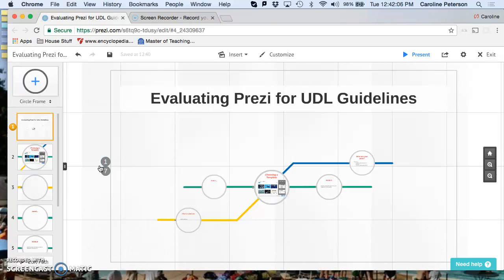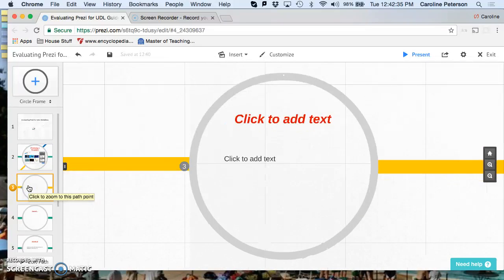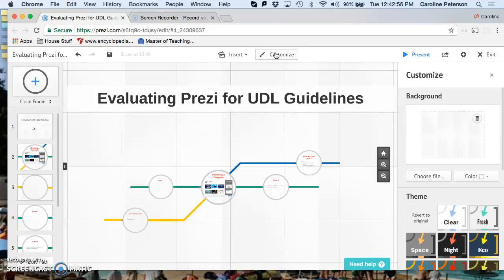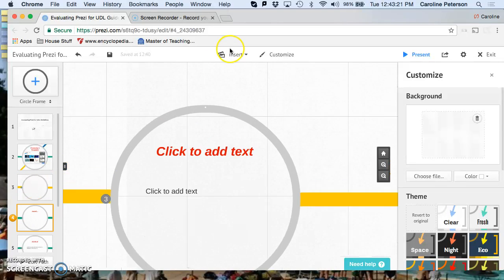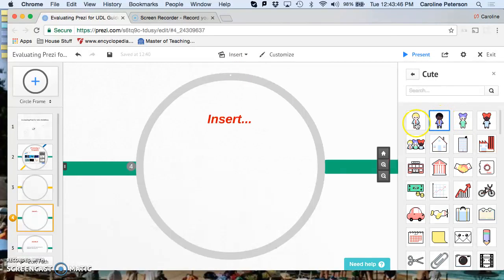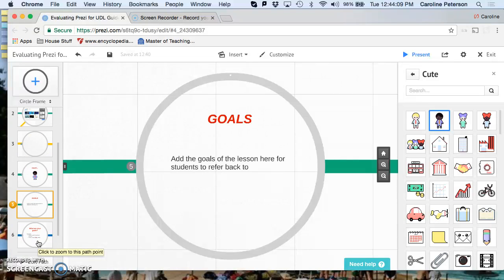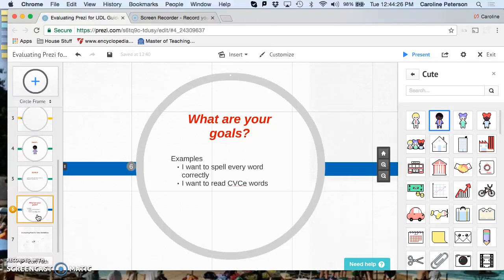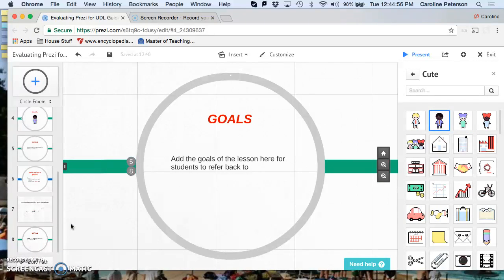Evaluating Prezi for UDL Guidelines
Caroline Peterson